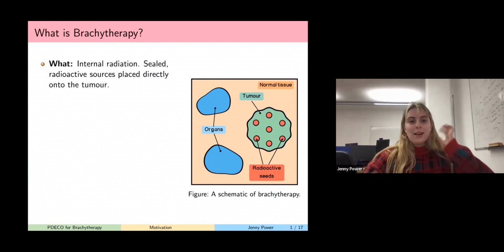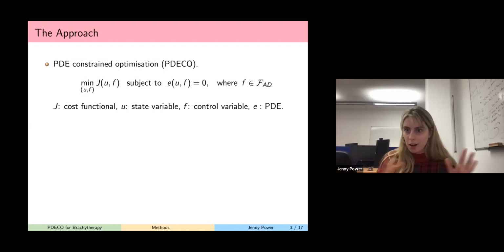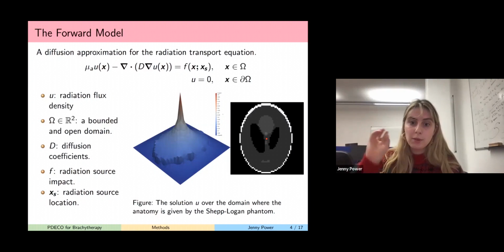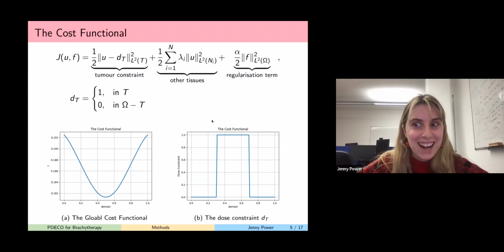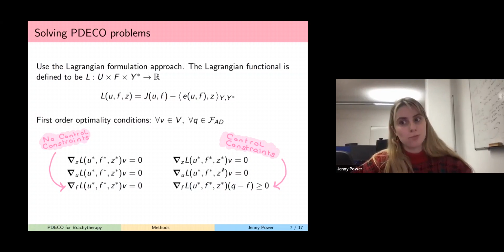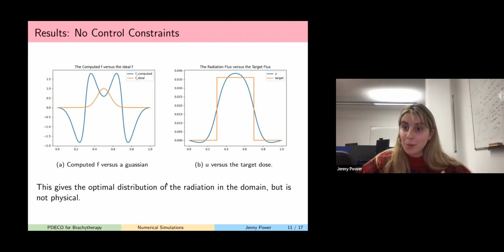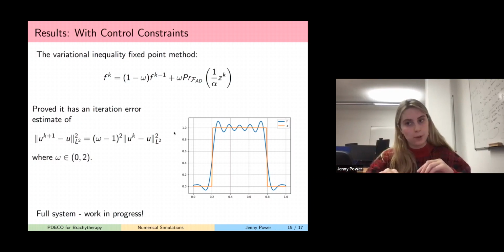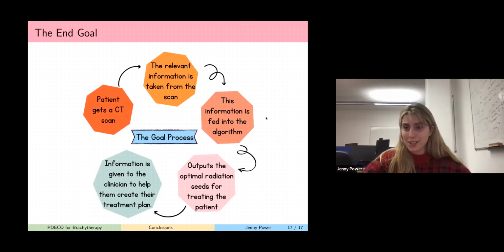Jenny Power at Pitt AWM Student Seminar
Talk by Jenny Power, PhD Student, University of Bath, UK  titled
“ Making Cancer Treatments Safer with Math: Optimal Control for Brachytherapy Radiation Problems” delivered at AWM Pitt Grad Seminar on November 4, 2022.